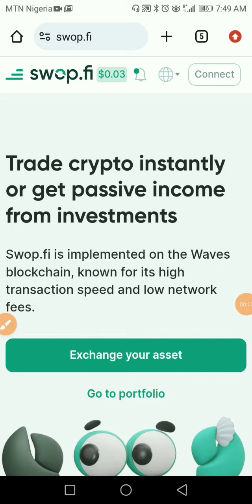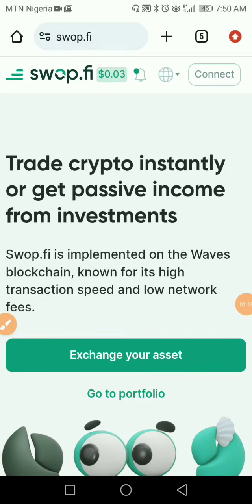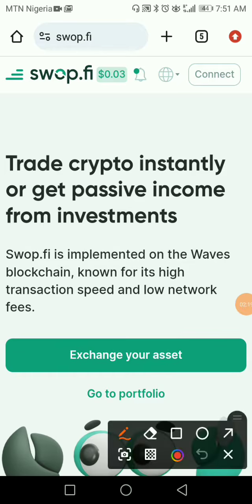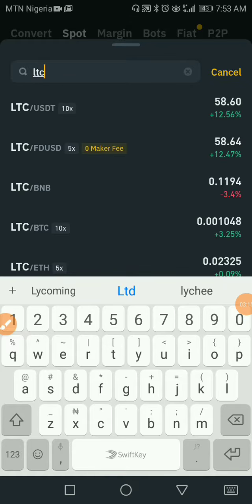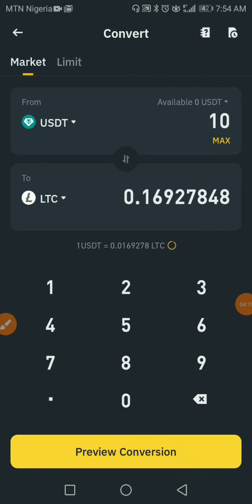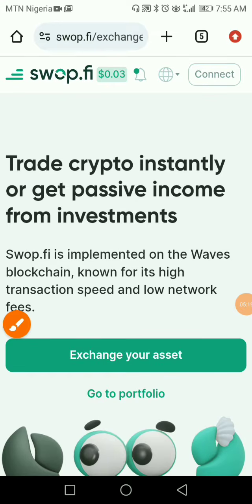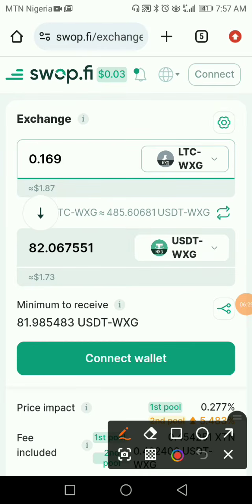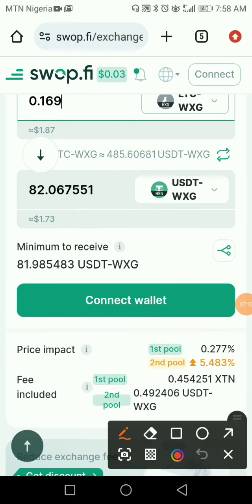learn how to make $70 on ONE SINGLE TRANSACTION using Binance and metamask 💸💰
In this video, you will learn how to make a whooping $70 profit on one transaction and $700 on 10 transactions, using Binance, metamask and swop.fi.
Be among the first to engage in this arbitrage  and make the most profit out of it before it narrows out.